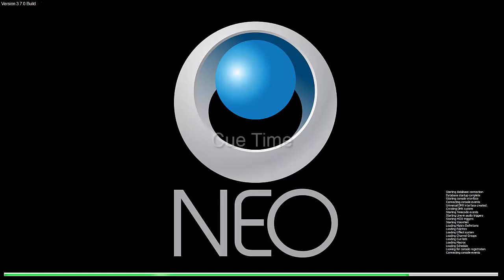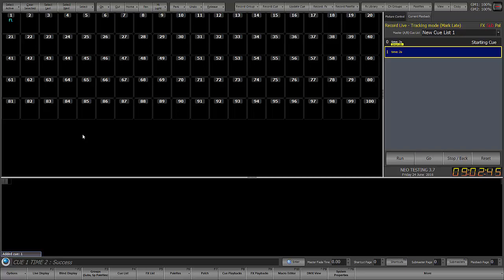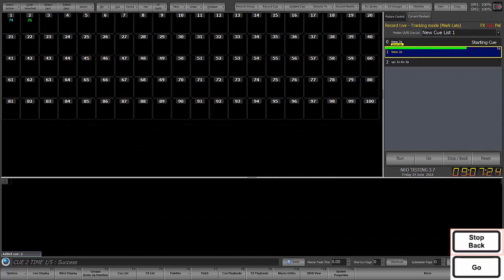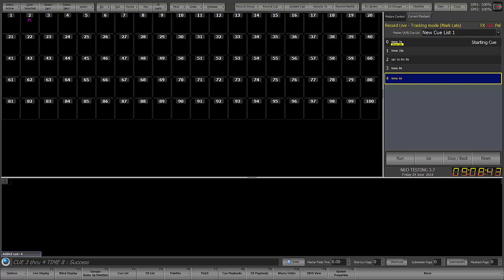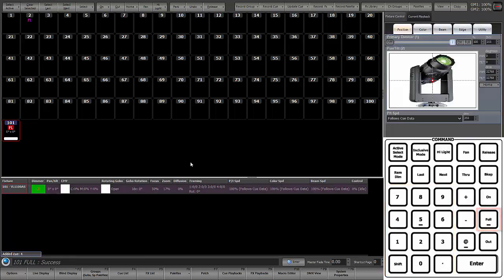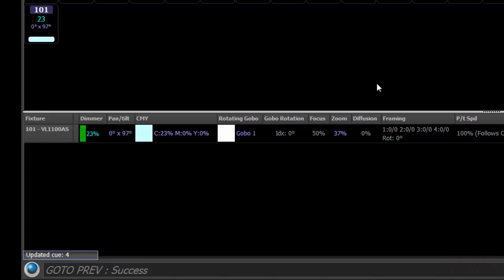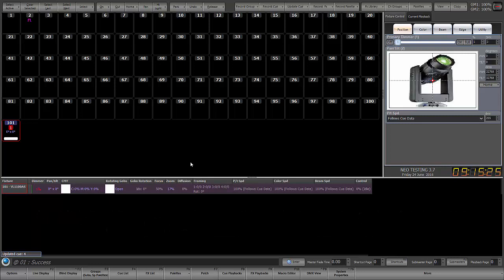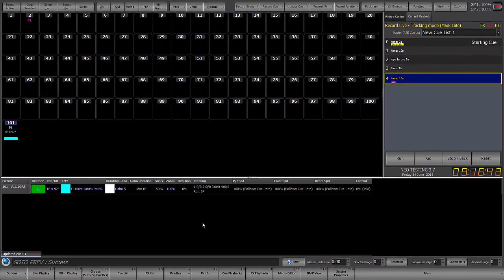16 Cue Time